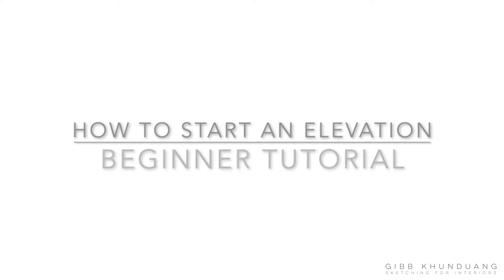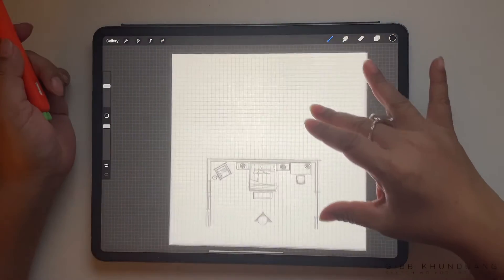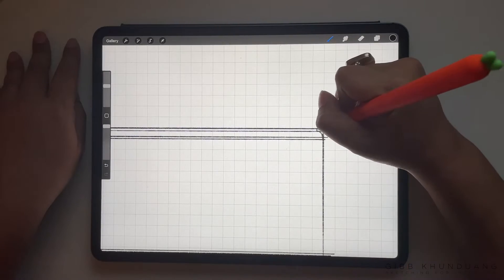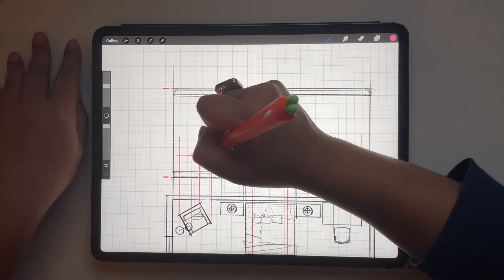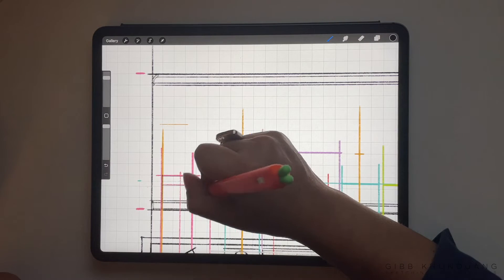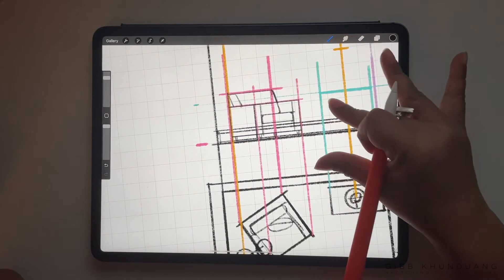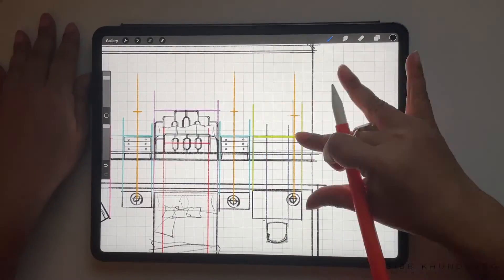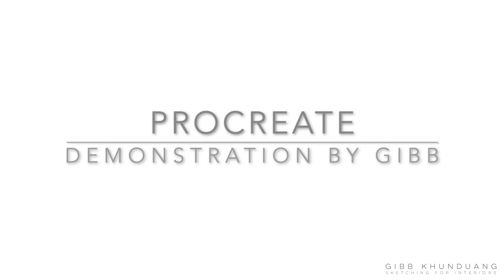Procreate tutorial - How to draw a scaled Elevation for Interior Design - A beginner's tutorial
Looking for real time tutorials on perspective drawing with voice over instruction?

Learn how to use Procreate on your iPad to draw a scaled elevation for Interior Design. A beginner's tutorial on using Procreate for Interior Design.

Noein - Pollyanna Maxim
Sentient -- Gavin Luke
A Presence Felt -- Gavin Luke
North of Hope -- Gavin Luke

For the supplies I use, follow this

I am a participant in the Amazon Services LLC Associates Program, an affiliate advertising program designed to provide a means for individuals to earn fees by linking to Amazon.com and affiliated sites. Thank you for your support!